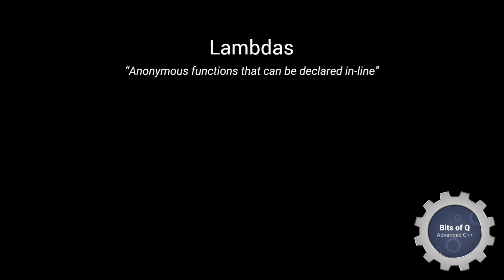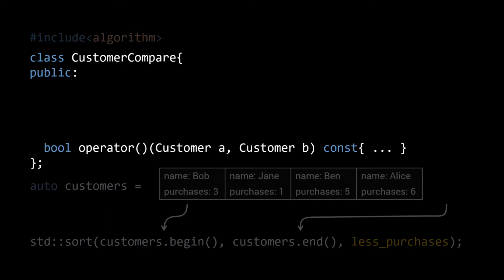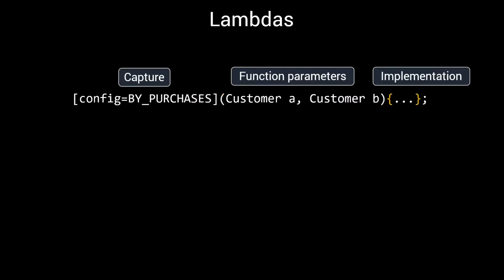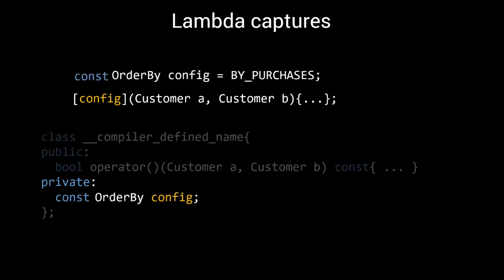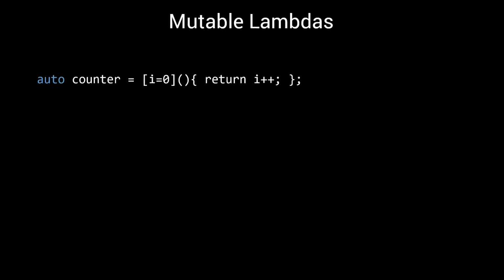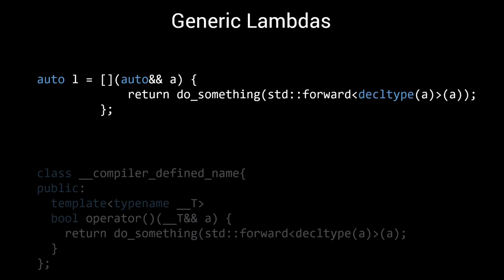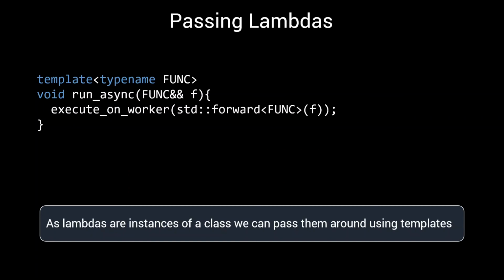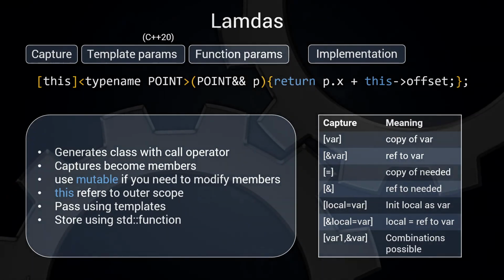Lambdas - from C++11 to C++20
In this Bits of Q tutorial we will be talking about Lambdas. Lambdas are anonymous functions that can be declared in line. They were added in C++11 and work really well when combined with standard library algorithms or when writing asynchronous or event driven code.

-- TIMESTAMPS --
00:00 - Introduction
00:21 - Motivation and pre-C++11 approach
01:28 - Functors
02:37 - Lambdas
04:26 - Lambda captures
06:48 - Mutable lambdas
07:44 - Generic lambdas
09:05 - This in lambdas
09:47 - Passing and storing lambdas
10:51 - Summary